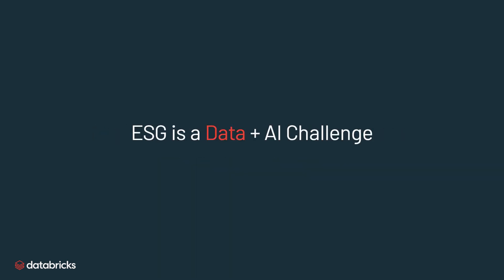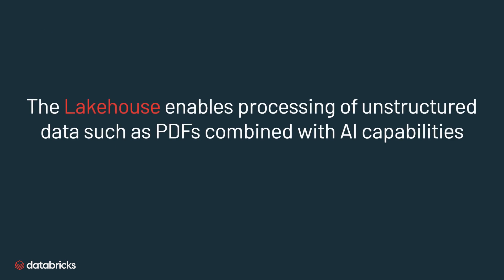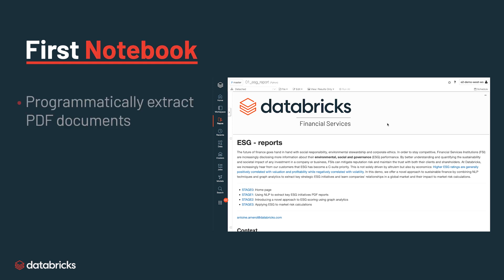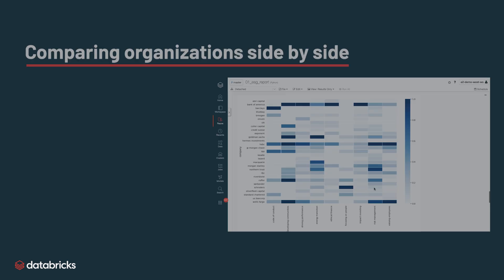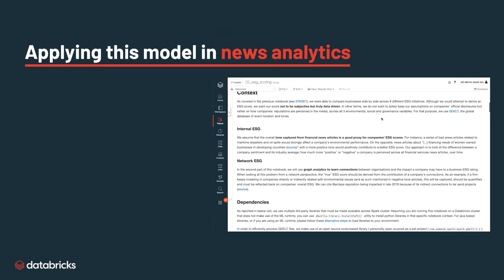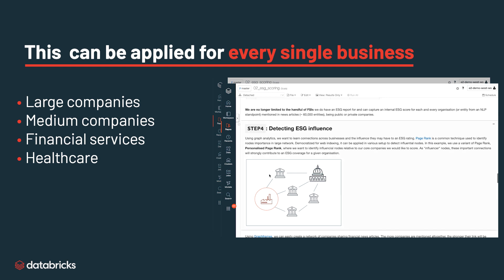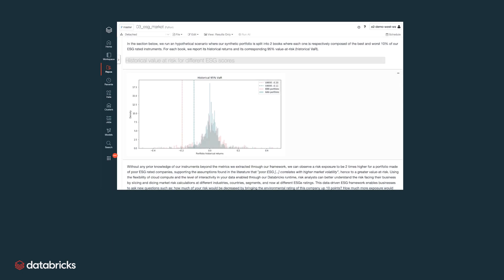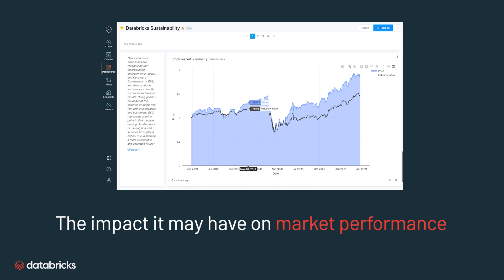Solution Accelerator Demo — ESG Analytics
Gain a data and AI-driven view into the sustainability performance of companies. Use this solution to better understand and quantify the sustainability and societal impact of any investment in a company or business in order to generate alpha, mitigate reputation risk and maintain the trust with both clients and shareholders.

Databricks is the Data and AI company. As the first and only Lakehouse Platform in the cloud, Databricks unifies all your data, analytics, and AI on a simple, open, and collaborative platform.

Chapters:
0:00 Overview
0:35 Quantifying ESG
2:14 How to put ESG analytics and AI to use
3:16 ESG and market performance
3:26 Bringing  ESG on your dashboard